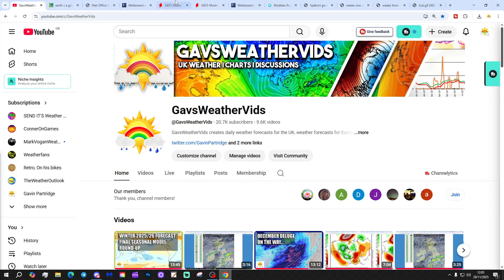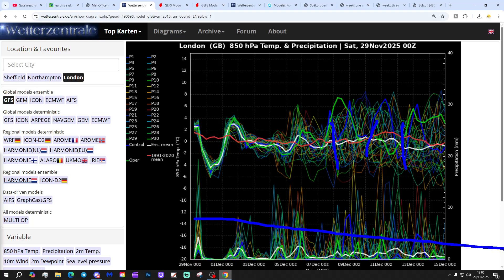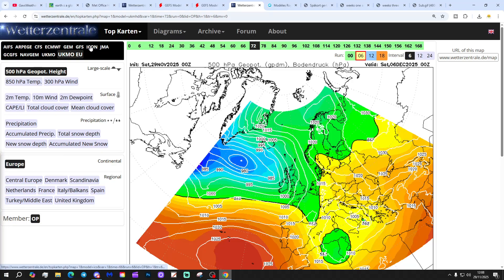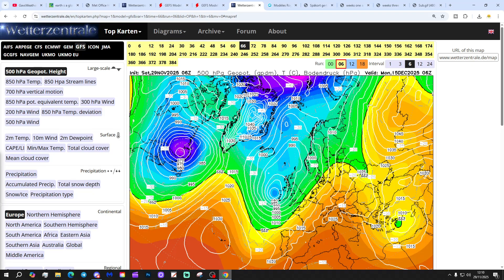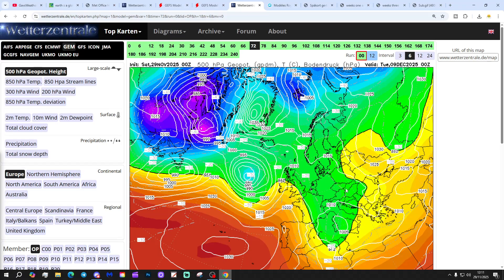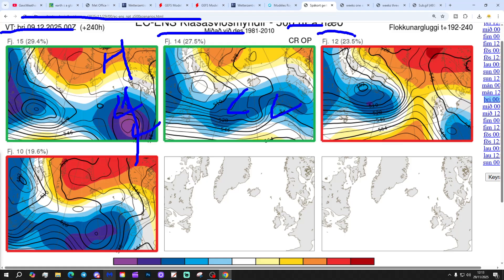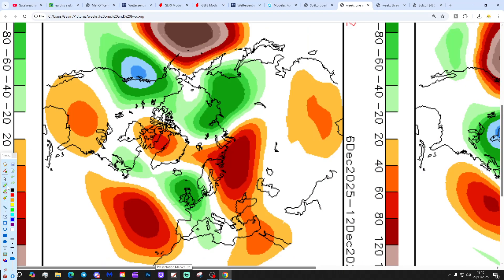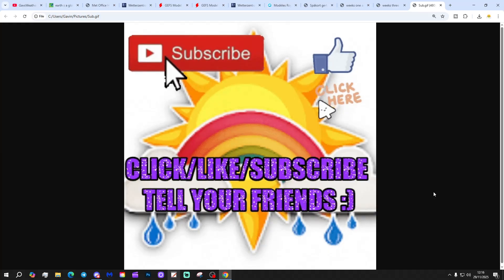Ten Day Forecast: Atlantic Onslaught For The First Half Of December?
Hello everyone and thanks for tuning in to today's ten day forecast video update. We're going to look at the weather for the next ten to fourteen days. Day ten will take us to 9th December - and we'll be able to extend out beyond that with the extended GFS and ECM ensembles (they run to around a couple of weeks)  We'll have a look at CFS V2 for the next four weeks getting us into the second half of December at the end of the video...

💡  Video Credits: 💡

💡  GWV Links: 💡